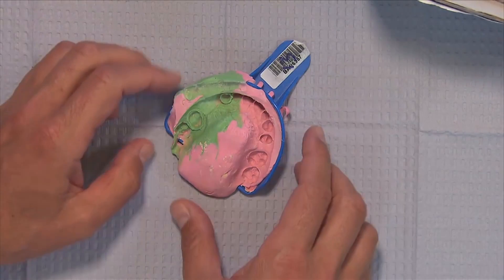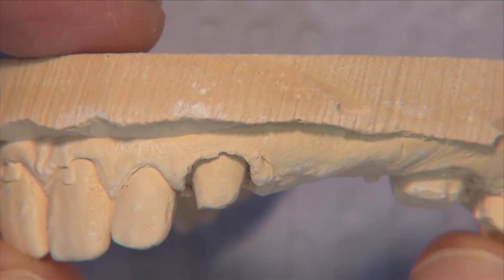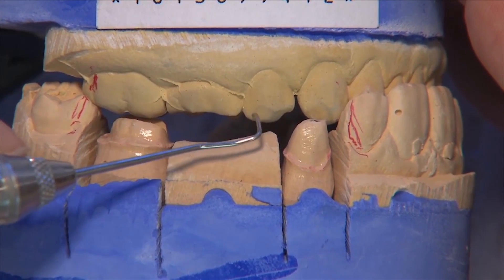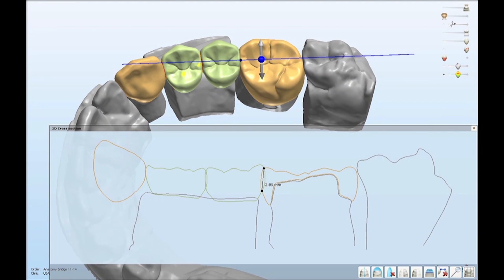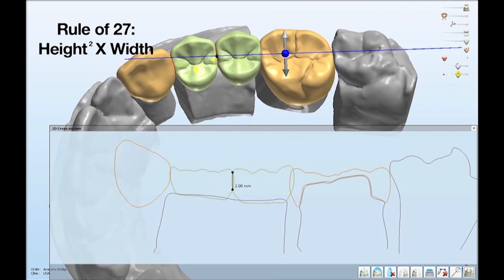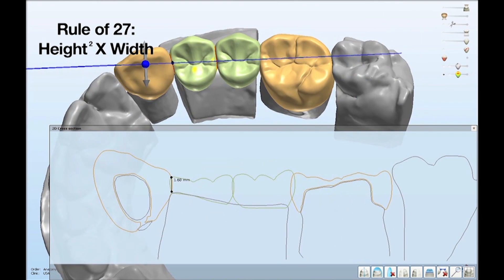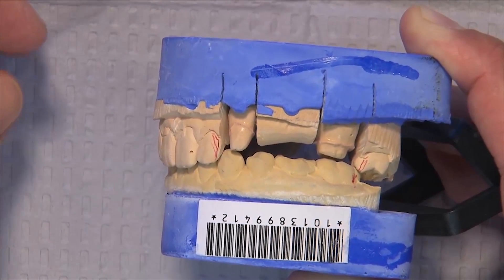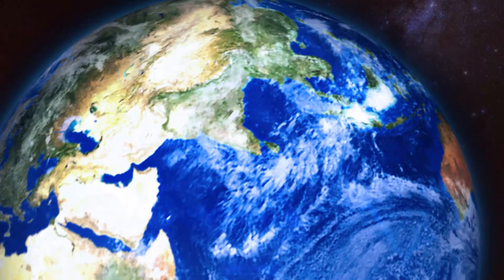Case of the Week: Examining the Rule of 27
In this episode’s Case of the Week, Dr. DiTolla explains the rule of 27 by giving some helpful tips about knowing which situations are suitable for BruxZir Solid Zirconia bridges.